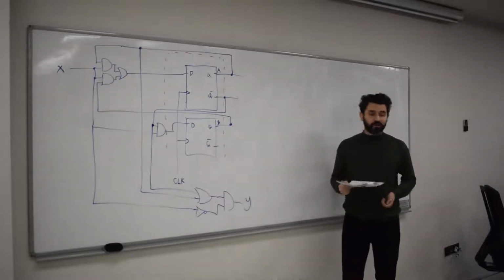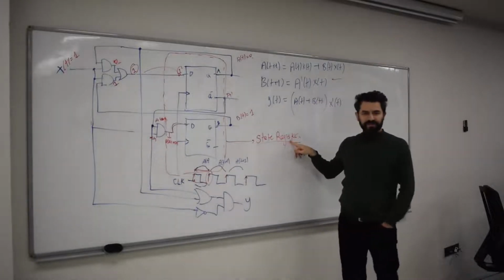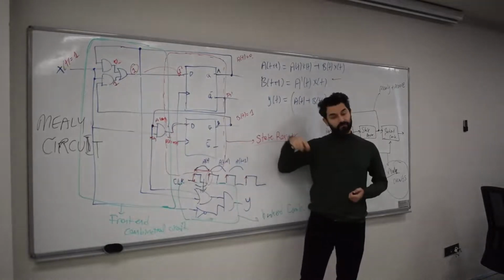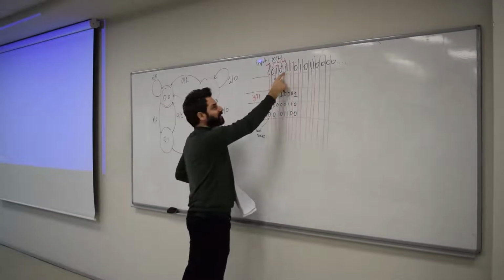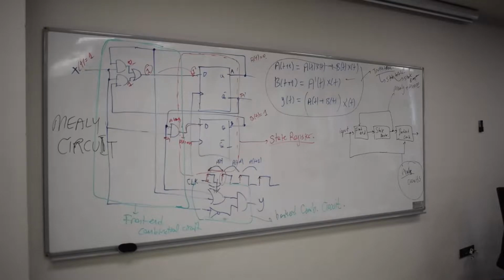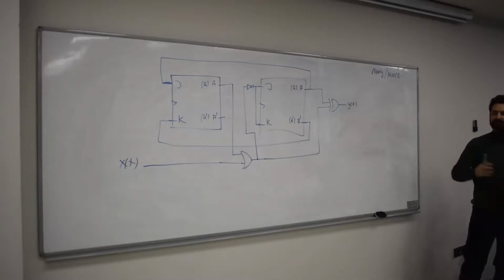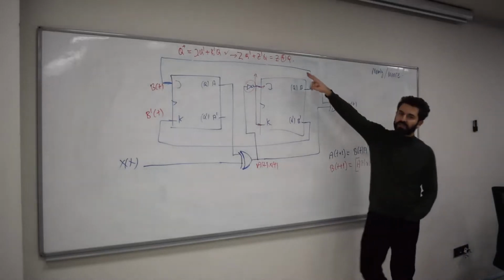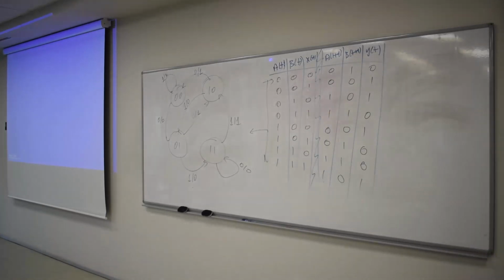EE203 Class - Sequential Circuit Analysis (Mealy-Moore Machines) (November 18, 2021)